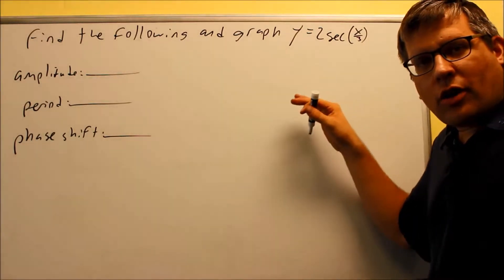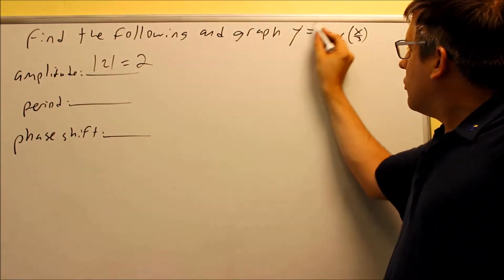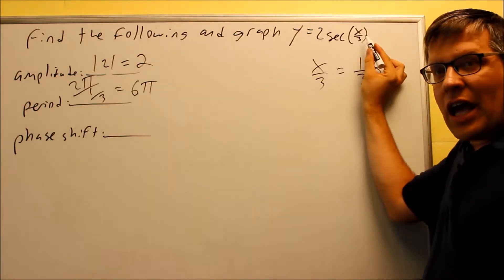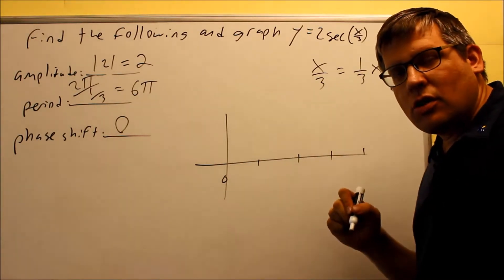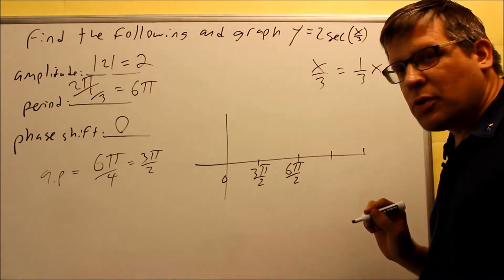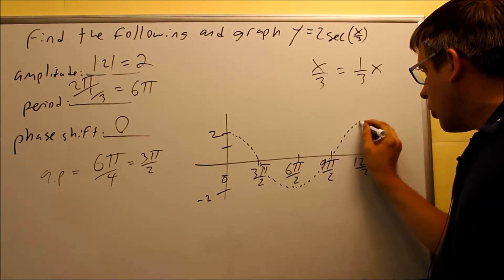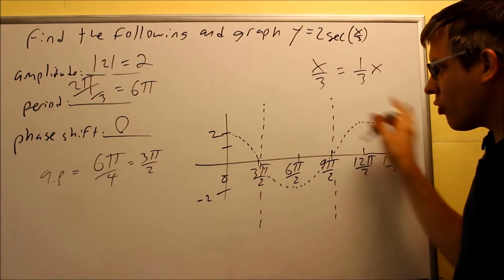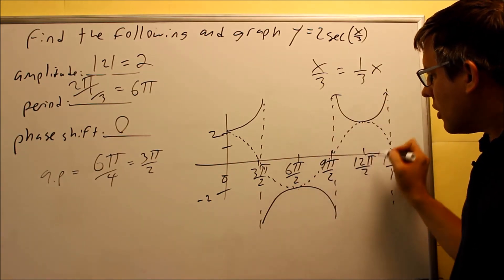How to Graph Secant and Cosecant: Ex 2